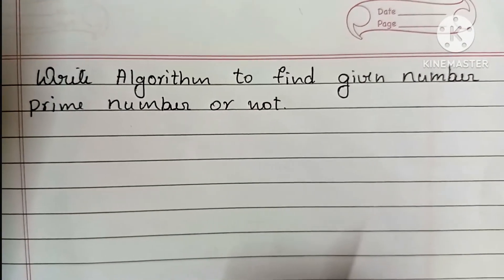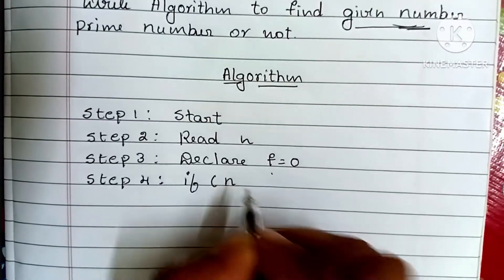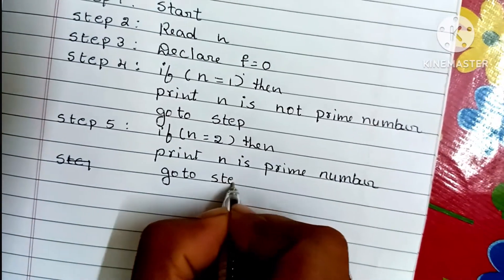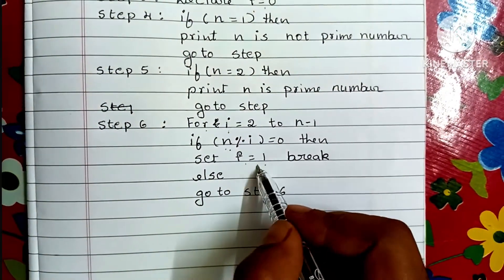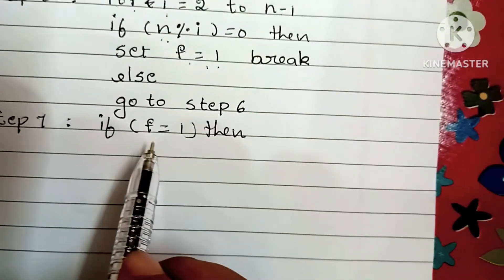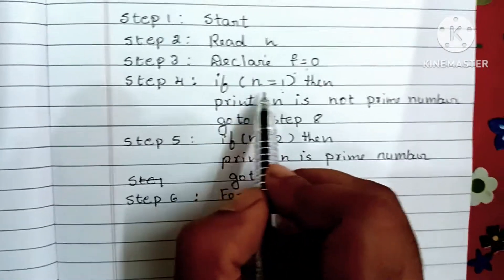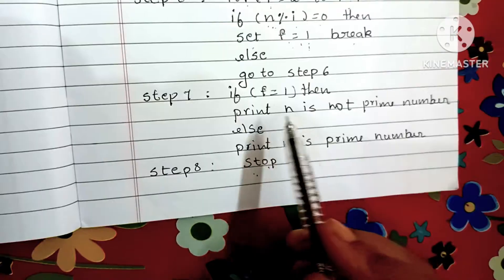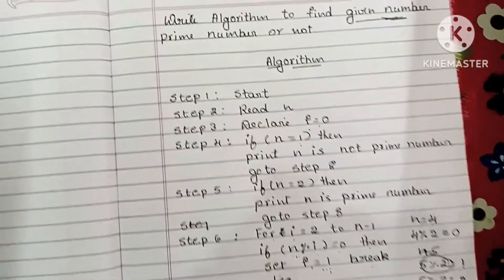Algorithm to check whether given number prime number or not.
Algorithm